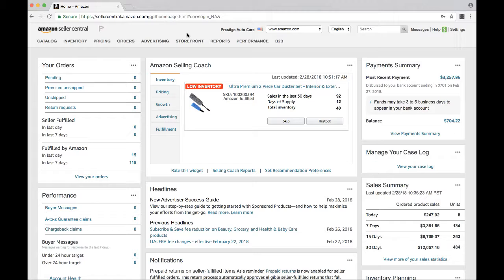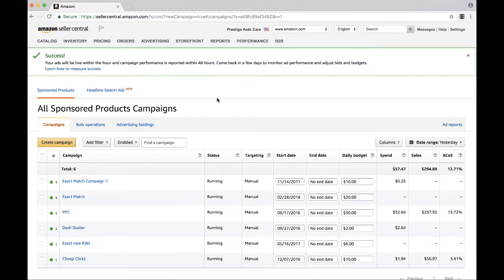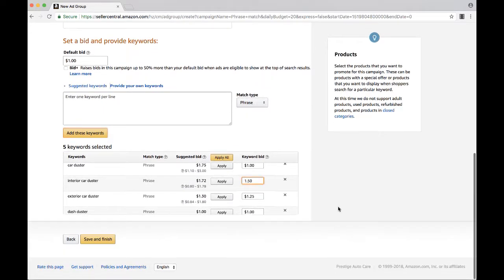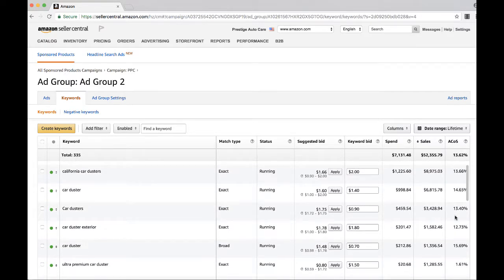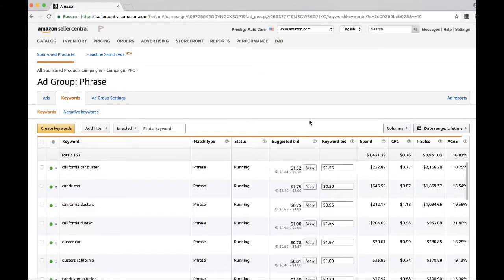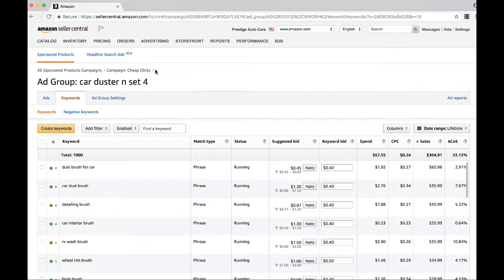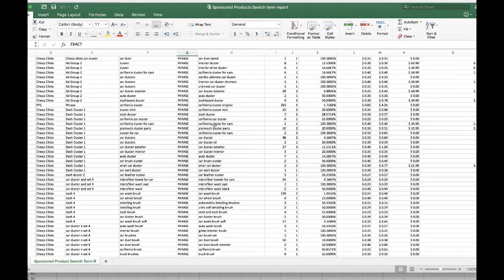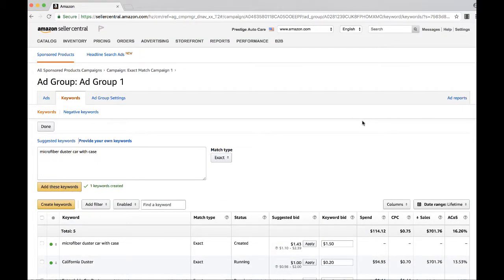Amazon PPC in Depth